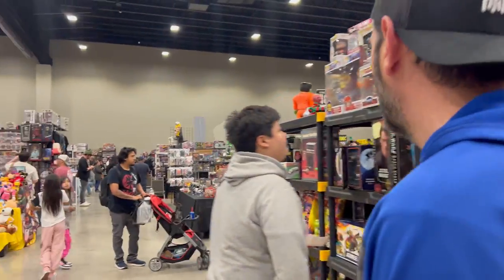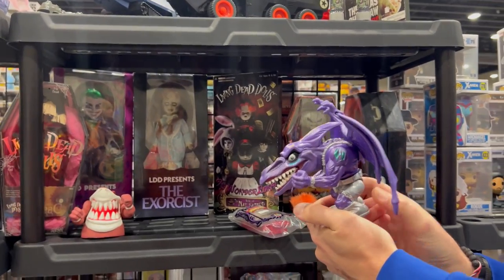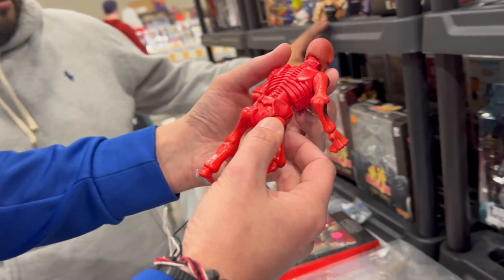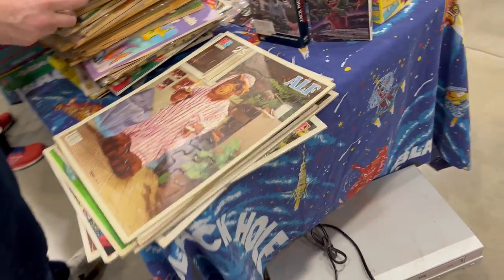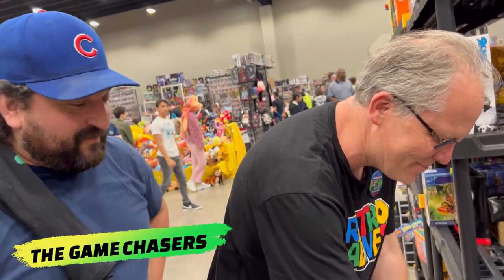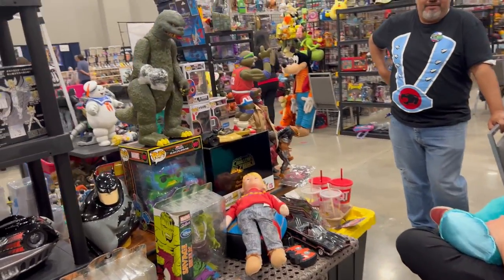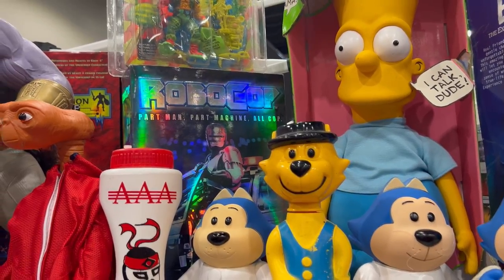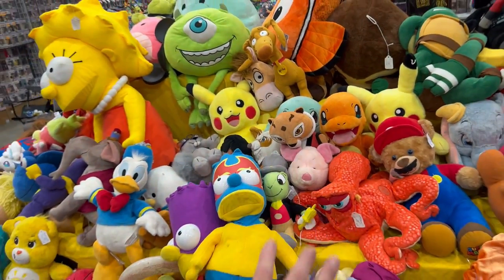Trying to find the perfect pieces for my Vintage Toy Collection (Toy Hunting Retro Expo)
We head to Retro Expo in Allen, Tx trying to find vintage action figures for our collections.

The Syndicate Toy Hunters
The Nerd Bar
The Pence Pack
The Toy Stash